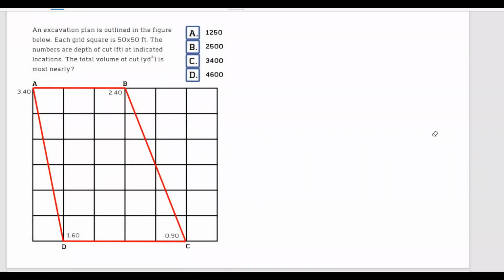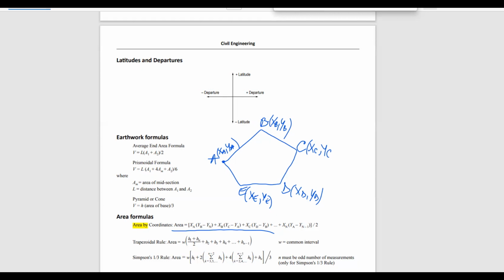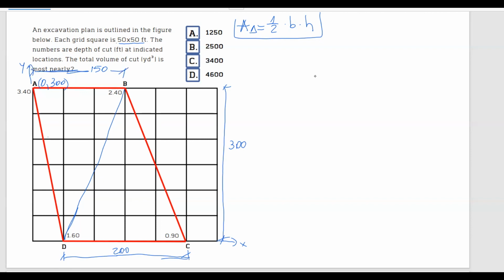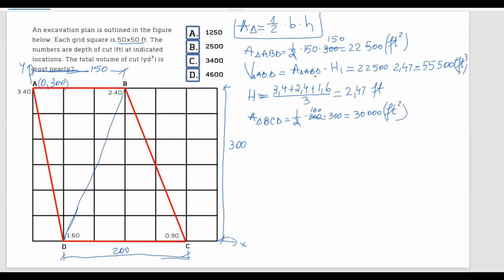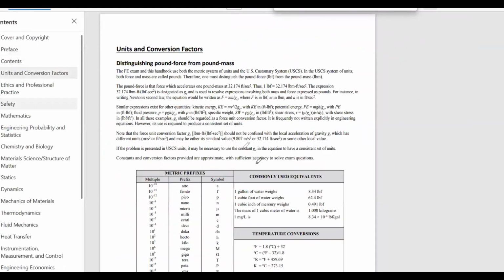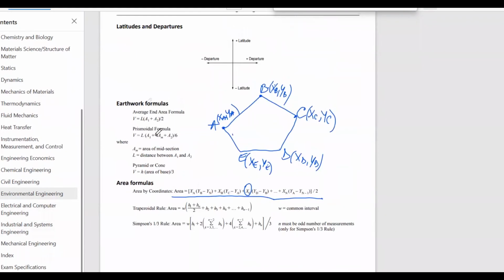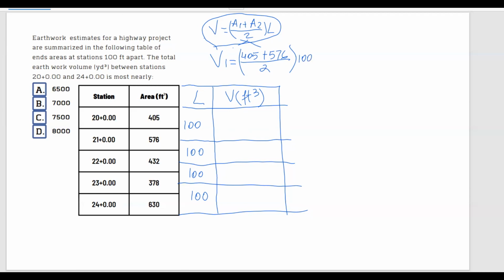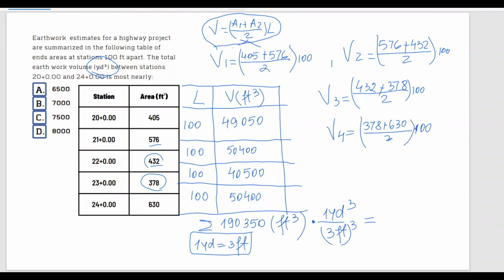FE Review - Surveying - Earthwork and Volume Computations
Hi everyone!

Today I am solving a surveying problem on earthwork and volume computations. Make sure to use your handbook and familiarize yourself with it every time you solve FE problems.

As always if you are interested in the Credential Evaluation Guide, click this link and I will send it to your email inbox